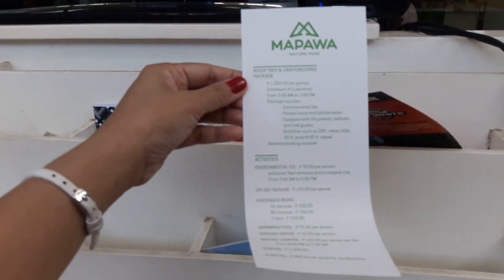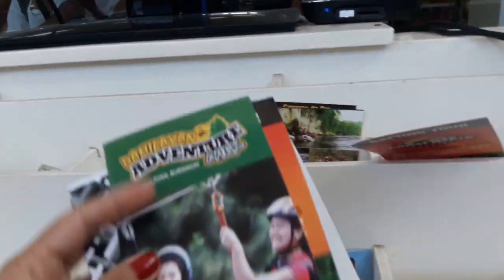Laguindingan Airport Cagayan de Oro